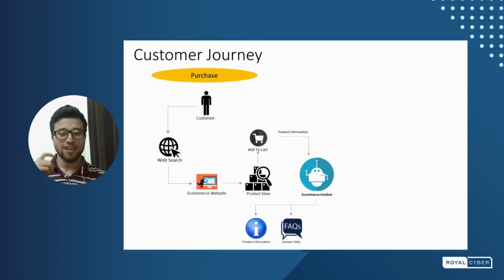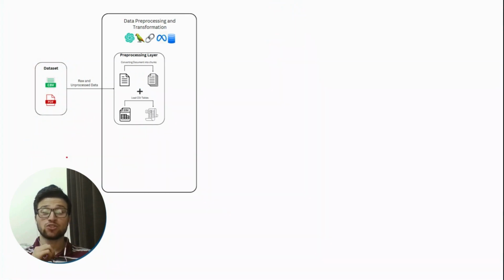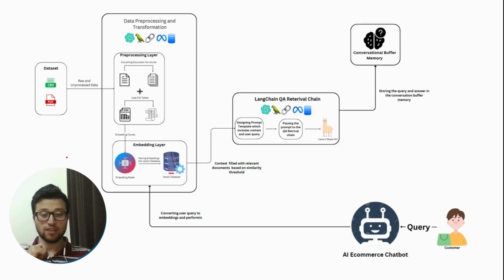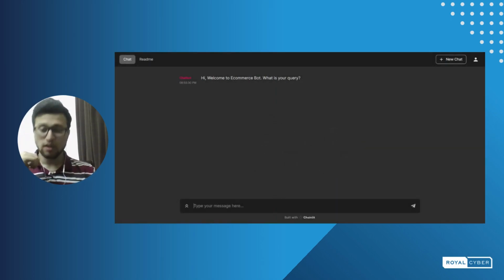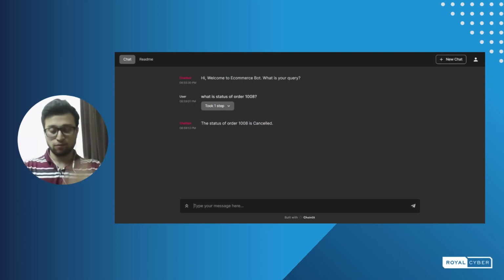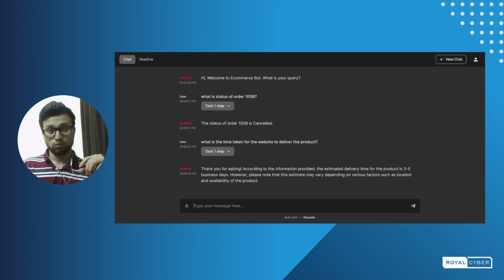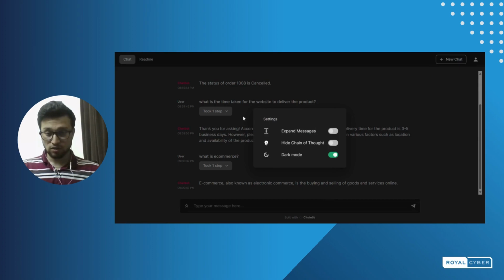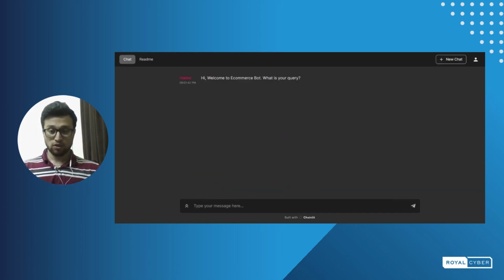Customer Interactions: AI-Powered E-Commerce Chatbot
Dive into the future of e-commerce with our AI-powered chatbot! Explore the high-level architecture, witness the customer purchase journey, and see how post-sale queries are seamlessly handled. From data set intricacies to the product demo, uncover the magic behind efficient customer interactions. Elevate your understanding of data pre-processing, embedding layers, and vector databases. Join us on this technological journey, where every customer query is transformed into a personalized and efficient solution. Experience the future of AI-driven e-commerce first-hand!